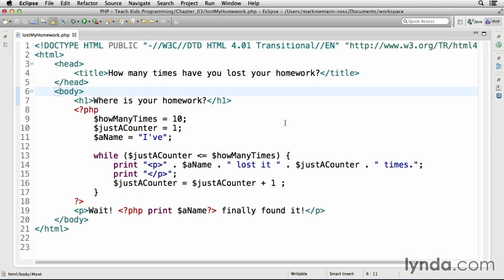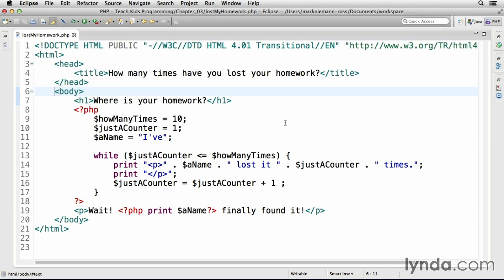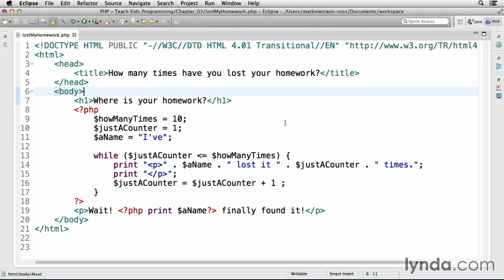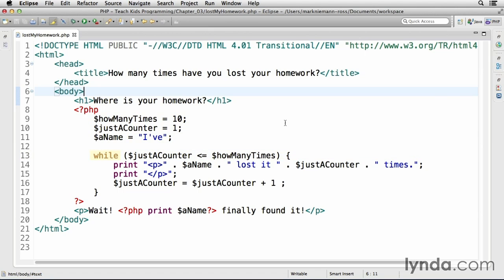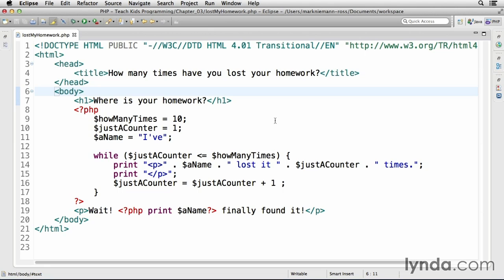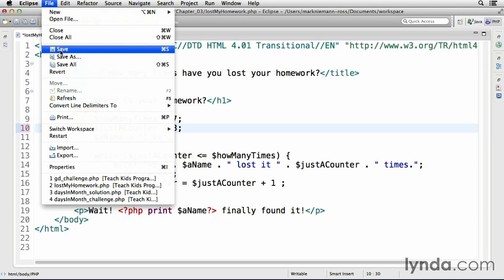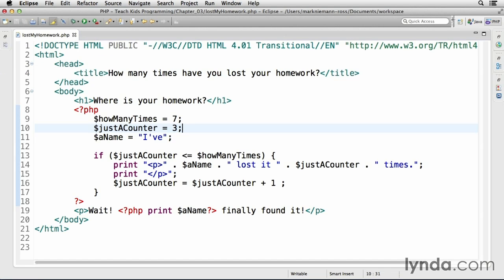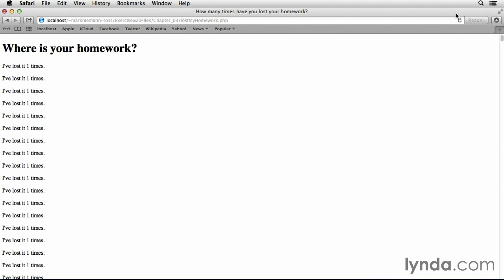142020_03_03_XR15_changingCode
142020_03_03_XR15_changingCode